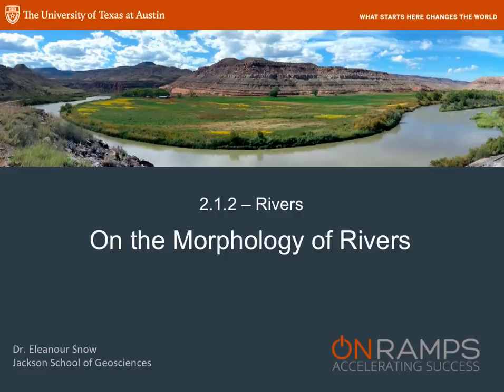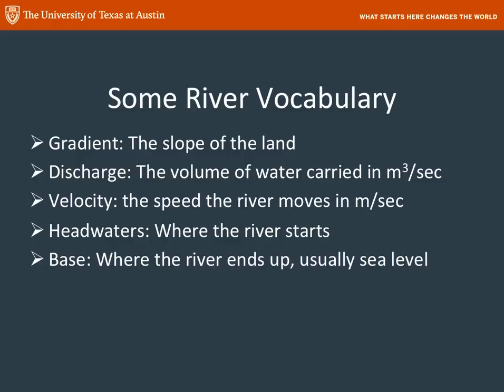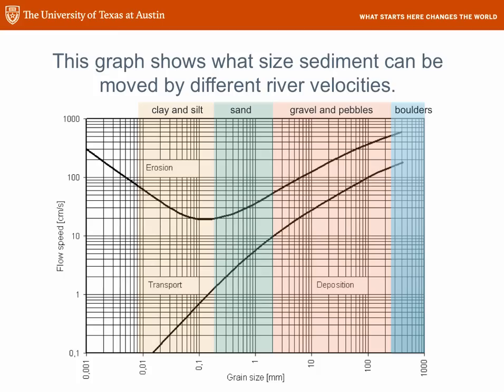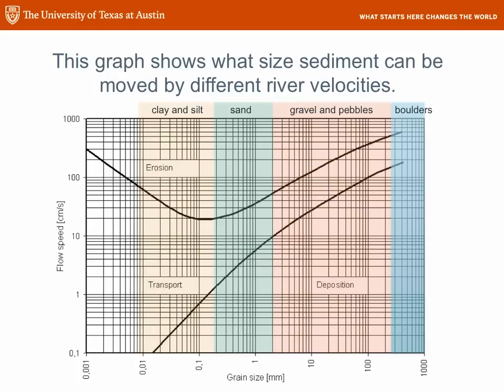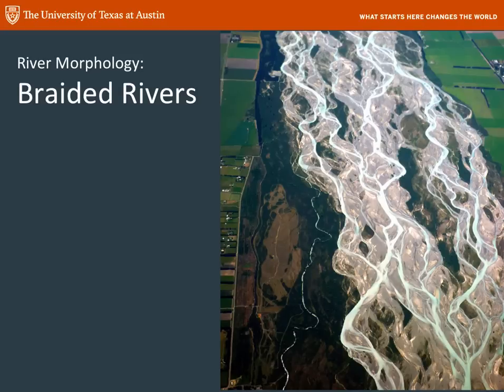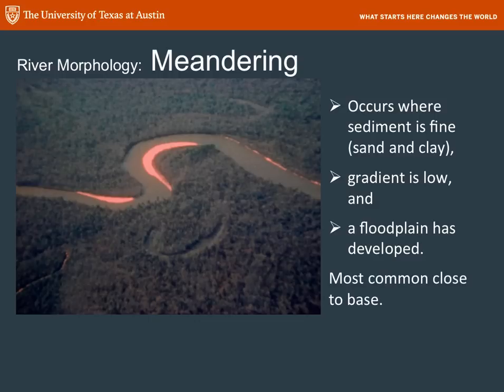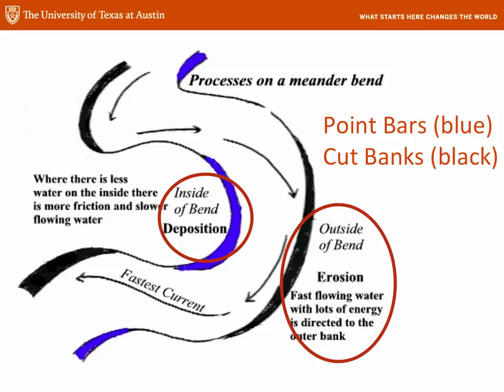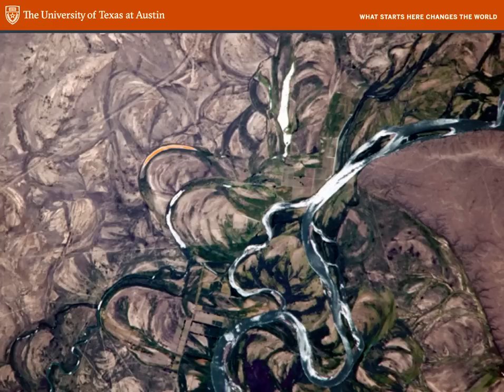2.1.2 River Geomorphology